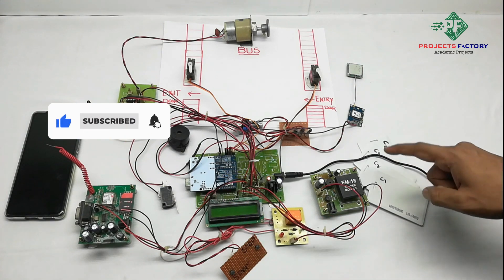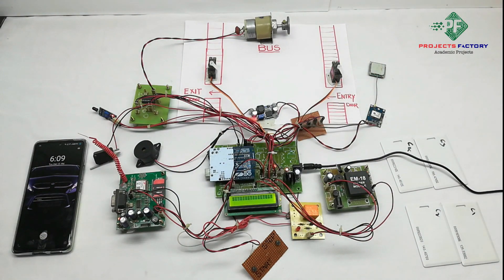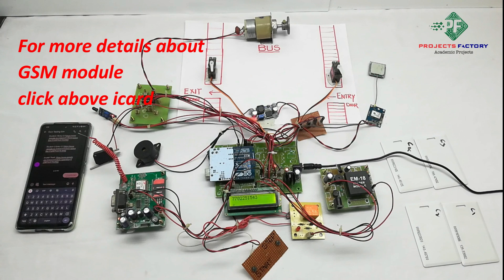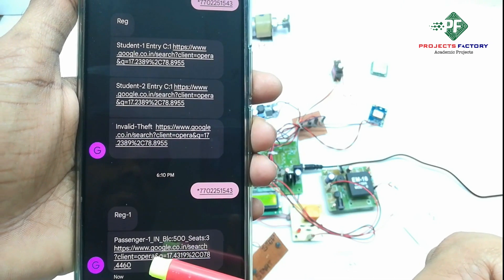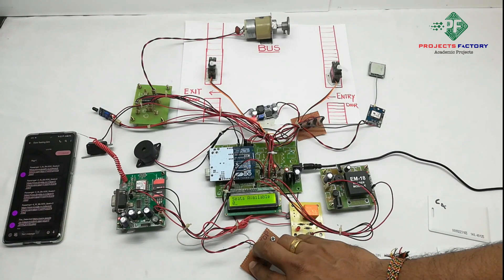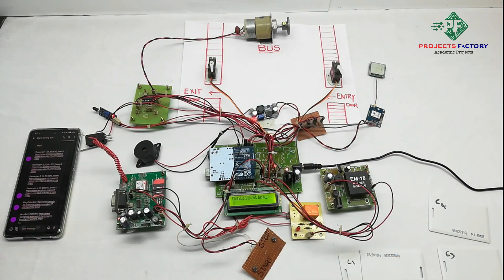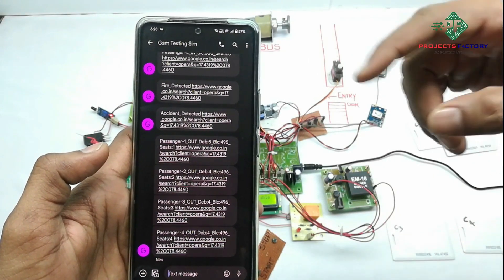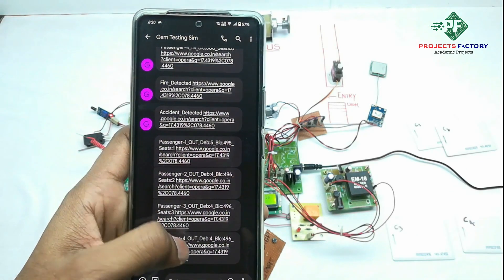Conductor Less Bus Ticketing System Using RFID And Accident Information Through GPS And GSM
Project short description:
ghsssssssssssssssssssssssssssssssss